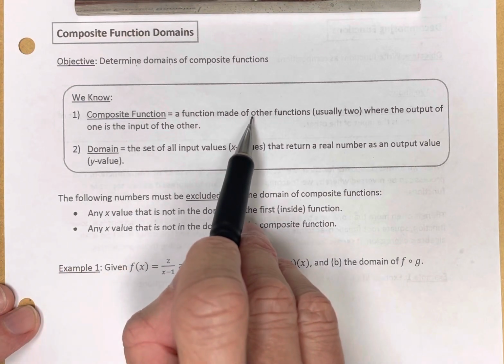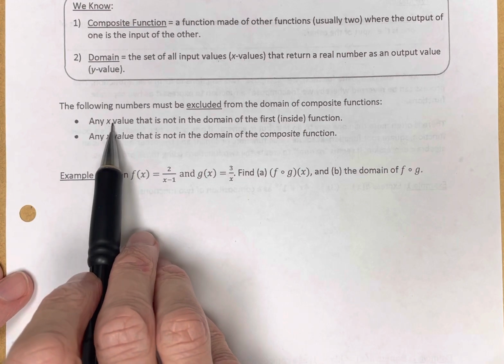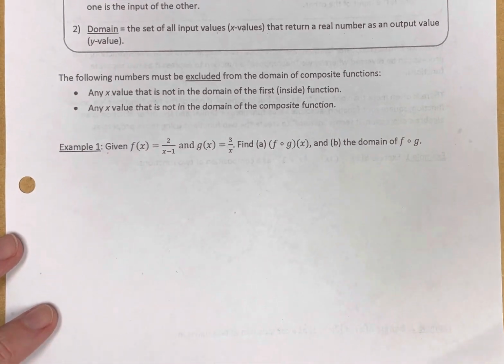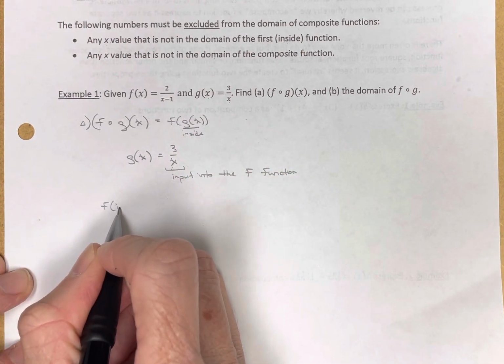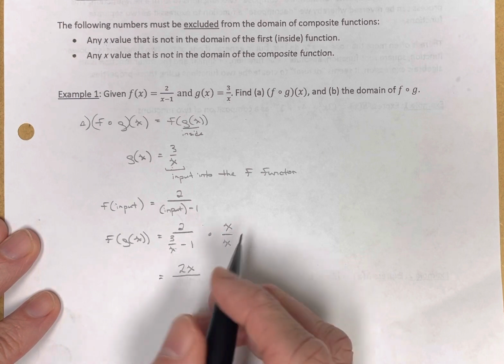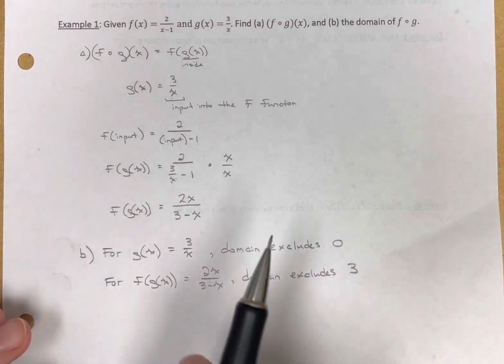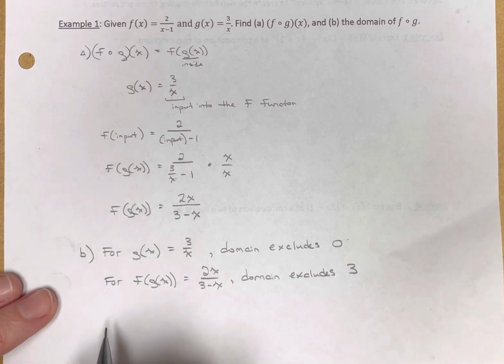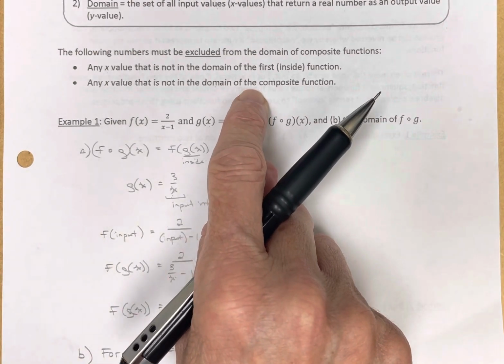Composite Function Domains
Objective: Determine domains of composite functions

Vocabulary: Composite Function, Domain